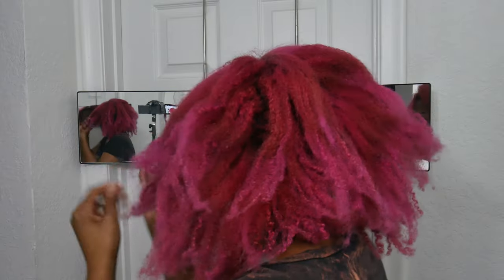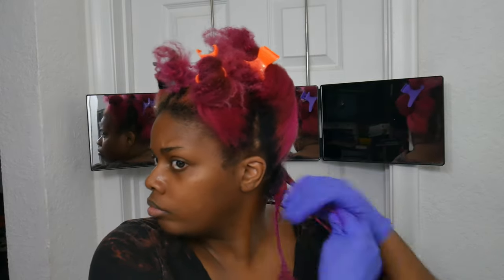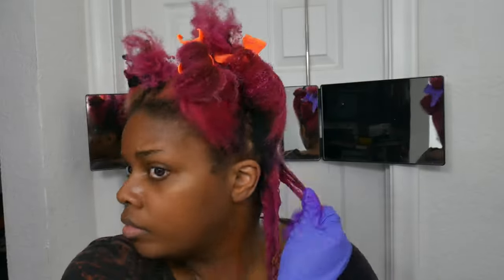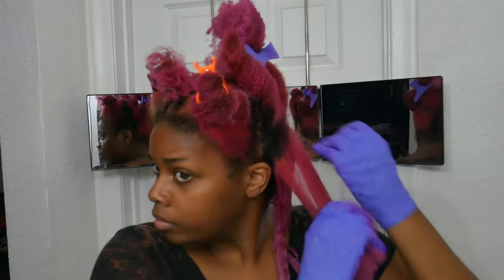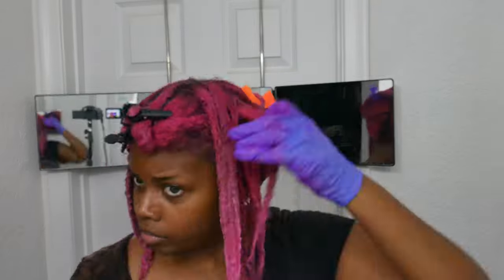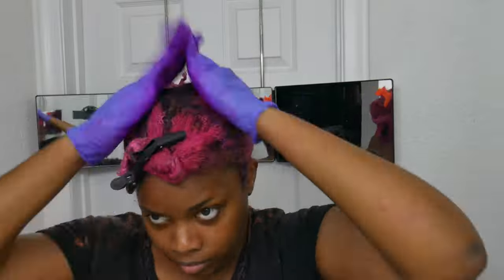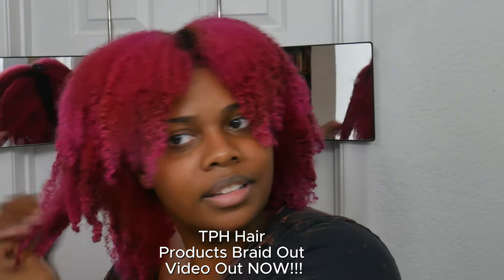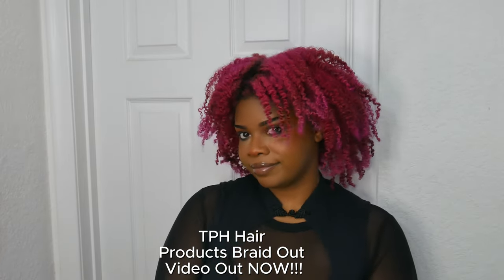Re-dying My hair Magenta With Overtone!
Add Me! :)